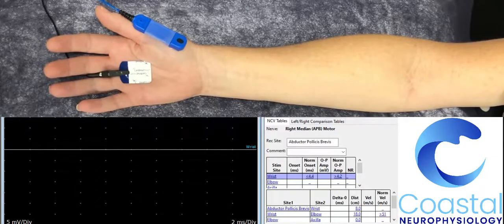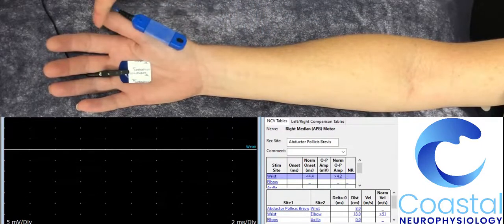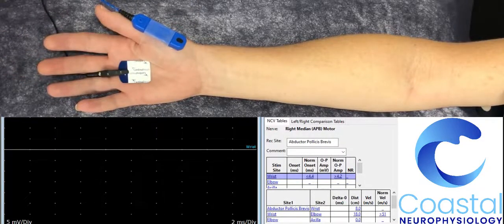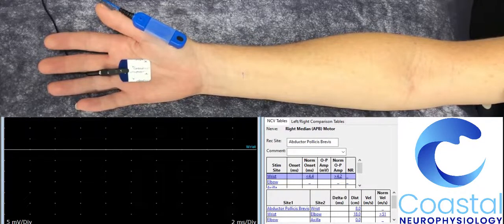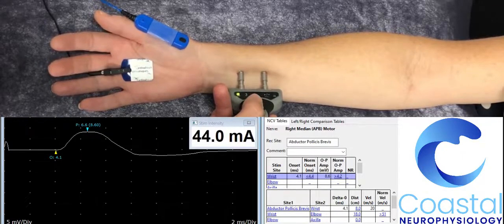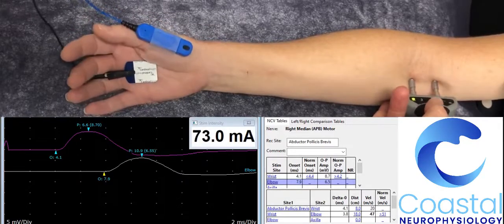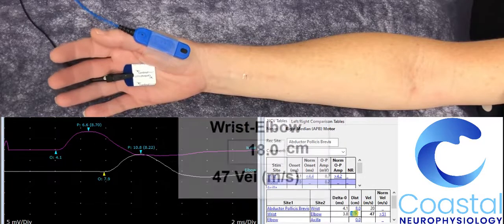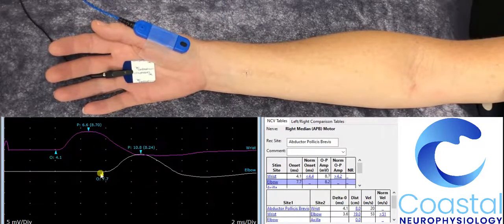Motor Nerve Conduction Study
This video shows a simple motor nerve conduction study (MNCS) of the right median nerve. This study is perhaps the most commonly performed motor nerve conduction study and would be performed in most upper limb neurophysiological examinations.